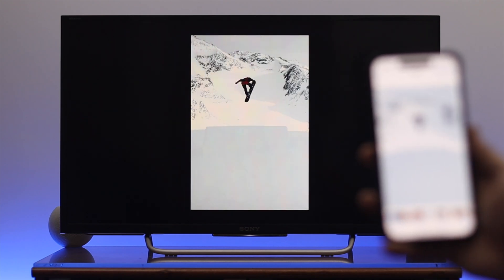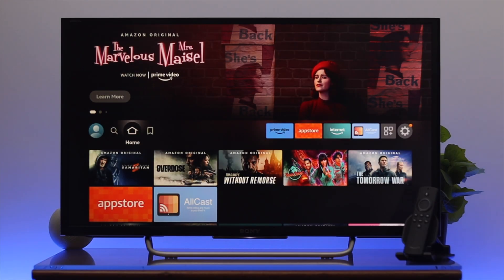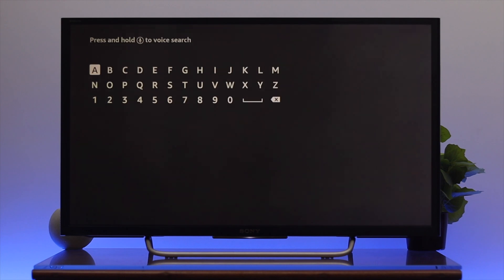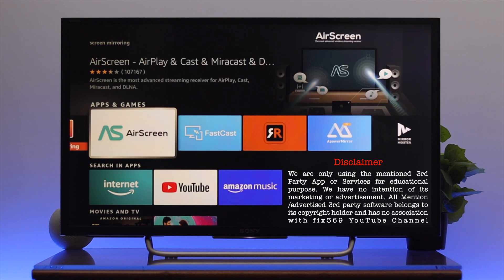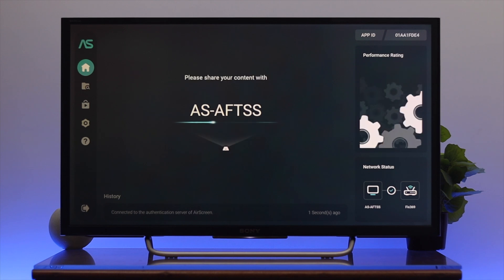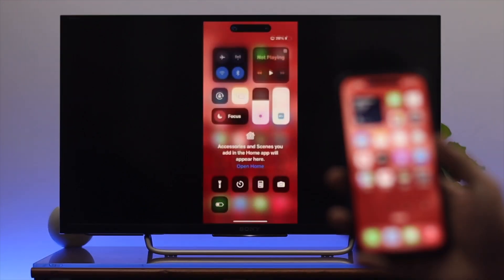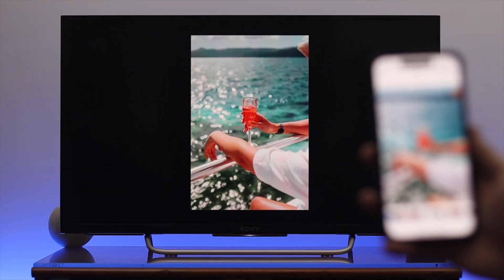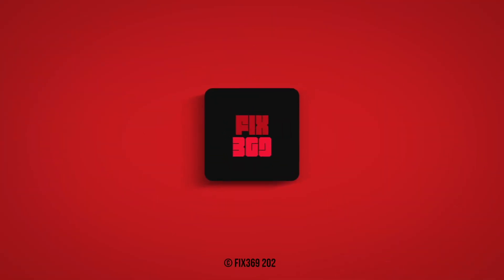How To Mirror iPhone to Fire TV Stick! [UPDATED]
Do you want to cast your iPhone screen to Amazon Fire TV Stick so that you can enjoy Photos/videos/games on a large screen? Follow these 2 steps to mirror the iPhone screen to the Fire TV Stick connected to Sony TV effortlessly.

We will also show you what to do if you face lagging while screen casting and also how to turn off the screen mirroring from iPhone to Fire TV Stick.

0:00 Cast iPhone screen on Amazon Fire Stick
0:22 Step 1: Install a Screen Mirroring App
1:20 Step 2: Mirror iPhone to Fire TV
1:59 If you face any Lagging
2:12 Turn Off Screen Mirroring